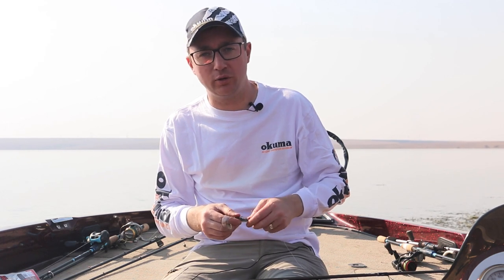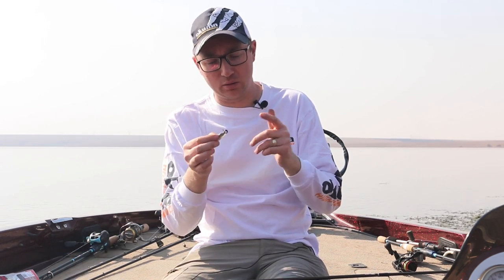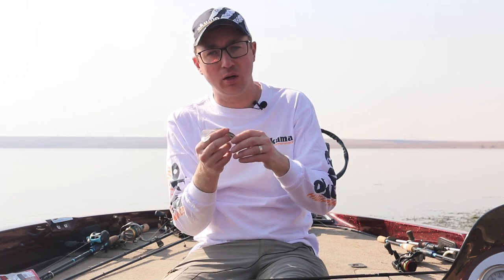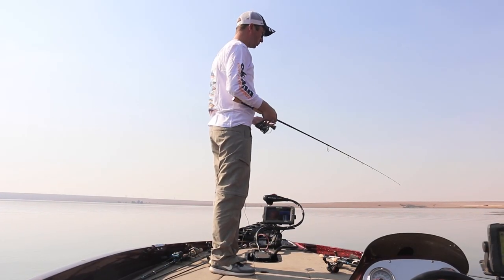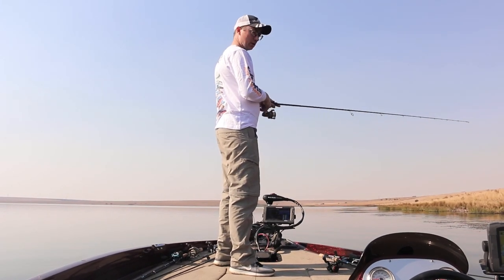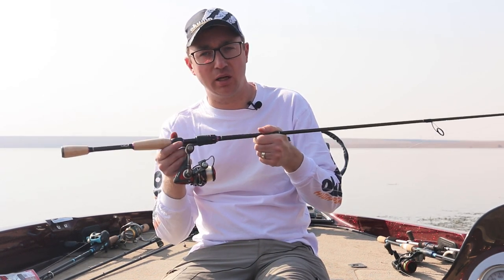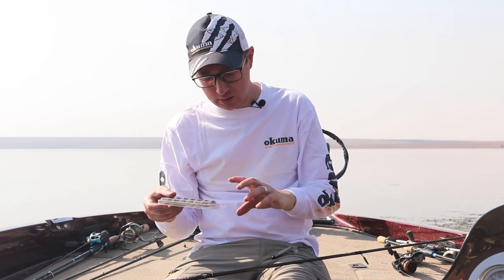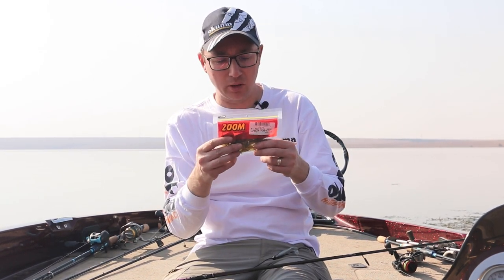Sensational Bass Strategies - Swimming a Grub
Before swimbaits even existed bass anglers in the mid 80’s were crushing bass on grub and jig head combos in winter and they work just as well right now. Here we look at the local options available, gear you’ll need and where to throw them.

Featured Gear
7”0 M Sensation Purple Stick Spinning, 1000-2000 sized spinning reel spooled with 8lb Gamma Touch Fluorocarbon.

Baits
Yum Swim ‘N Grub
Zoom Fat Albert Grub
Zoom Tab Tail Grub
Keitech Flapper Grub
McArthy 4’ Gambit

Terminal
Eagle Claw Pro V Ball Head Jig 1/4oz – 2/0 Hook